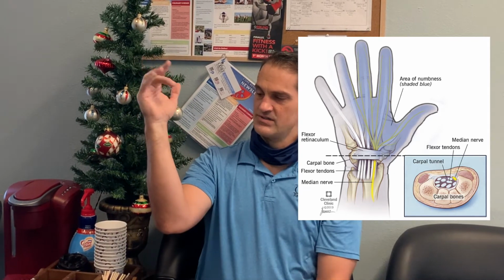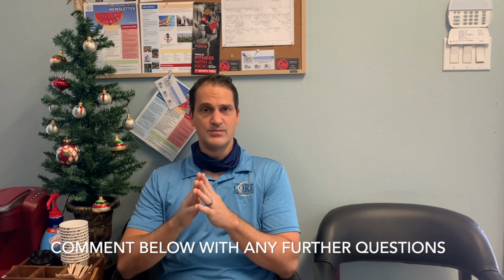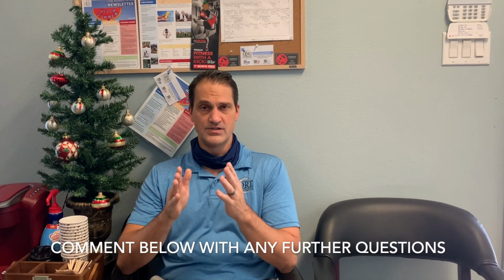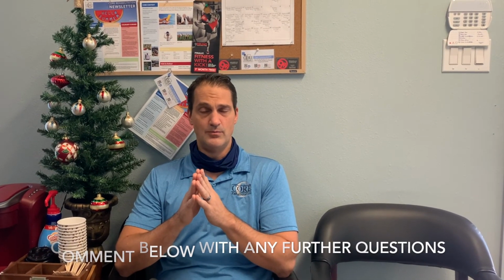Video #18: Carpal Tunnel Syndrome - How PT Can Prevent Surgery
This video aims to address various unknowns when it comes to carpal tunnel syndrome- what it is, how it is caused, how to prevent it, and how in most cases physical therapy can eliminate the need for surgery!